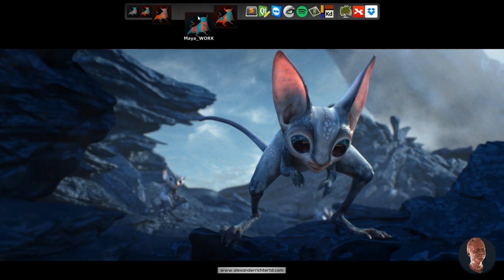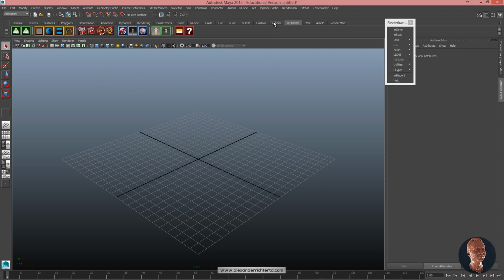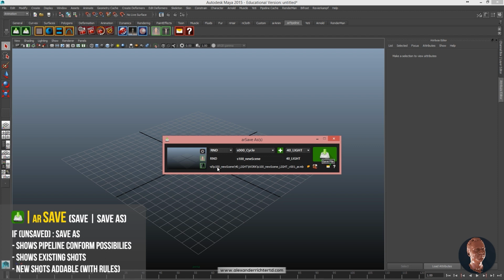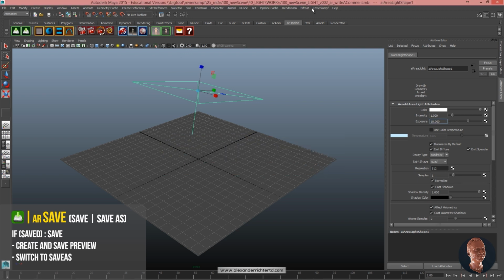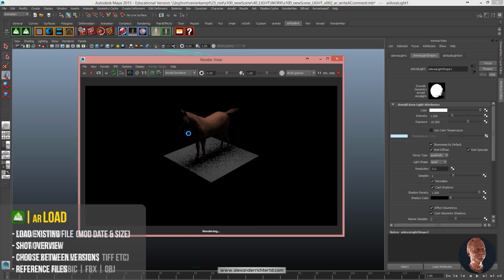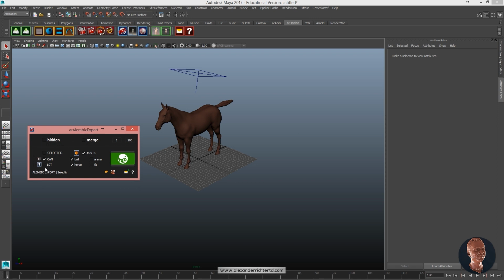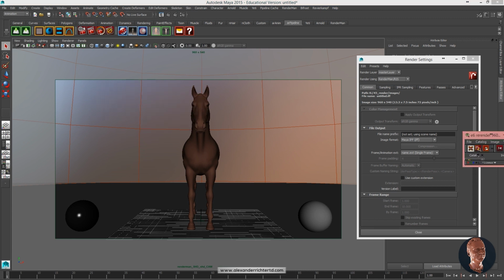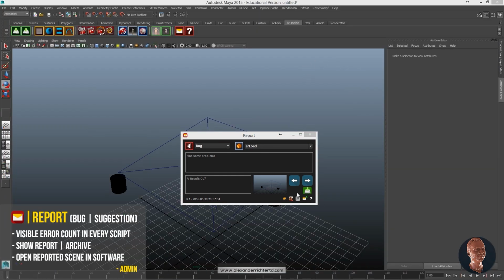Maya Pipeline for Visual Effects and Animation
I’d like to show you all the basic Maya tools I wrote for my Open Source Pipeline Plex. Hope this overview gives you some ideas for your own applications and pipeline.